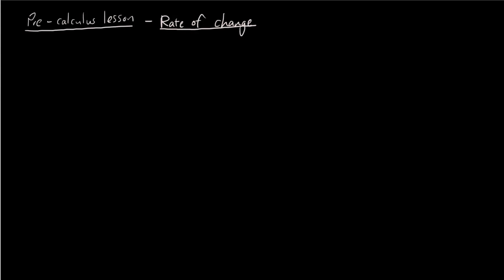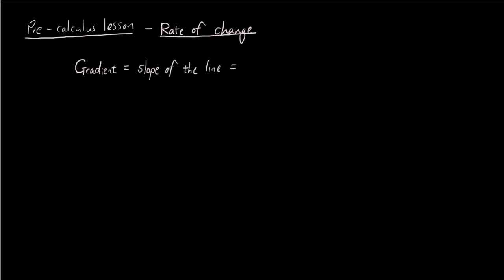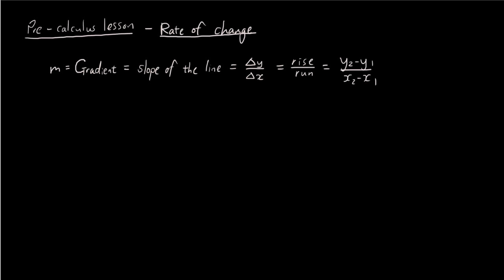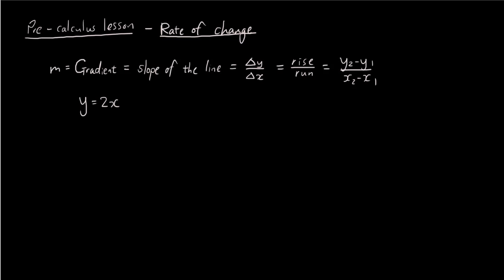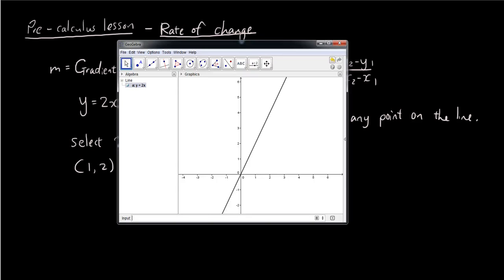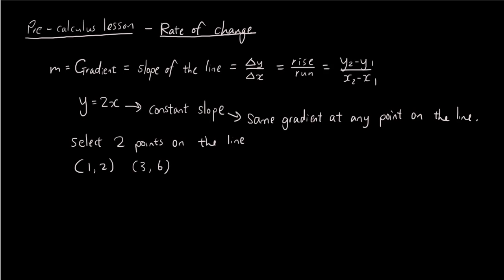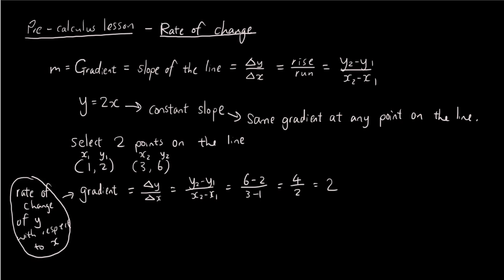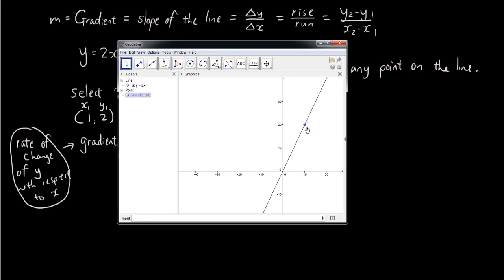Pre-Calculus: Rate of change lesson 1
Another concept we need to remind you of before starting calculus: rate of change. The rate of change is found by selecting two points on your straight line and finding the change in y over change in x. The rate of change is the same no matter which two points you pick on a straight line graph, but it will be different when you have a quadratic.